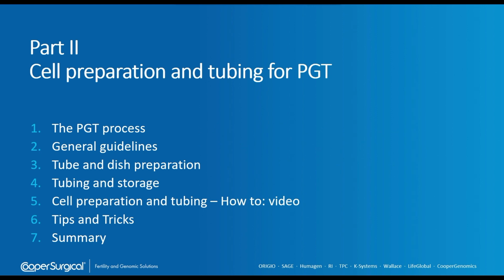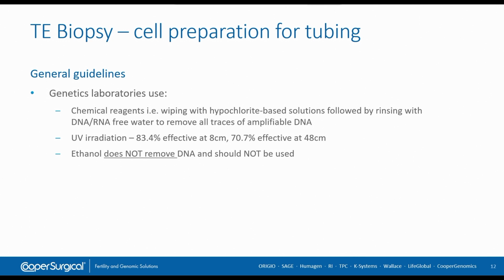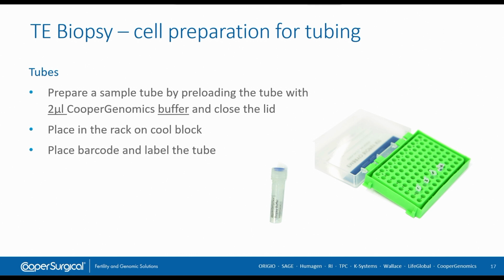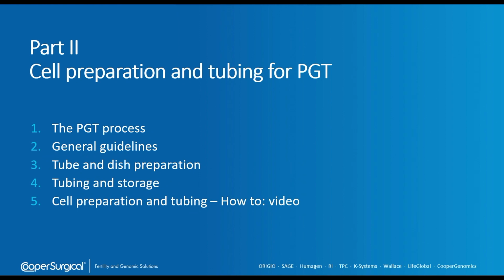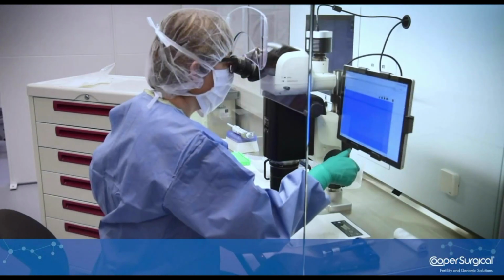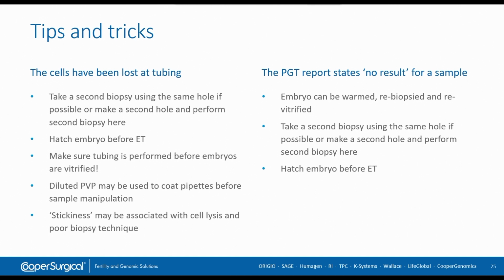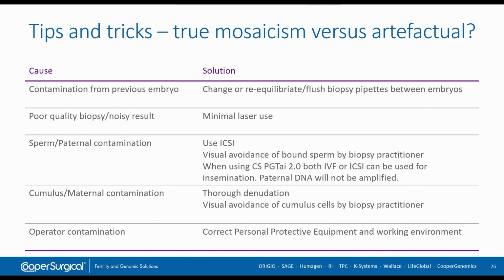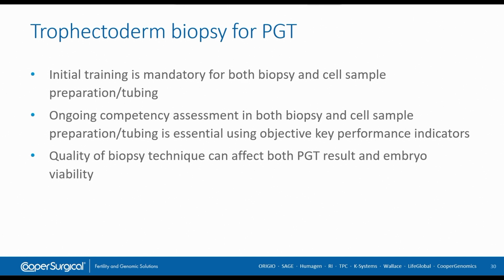Biopsy Webinar Part 2:Cell preparation and tubing for PGT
Continuing the Biopsy Webinar series, part 2 covers cell preparation and tubing for PGT including guidelines, tube and dish preparation, tubing and storage and a how-to video describing the process as a whole.